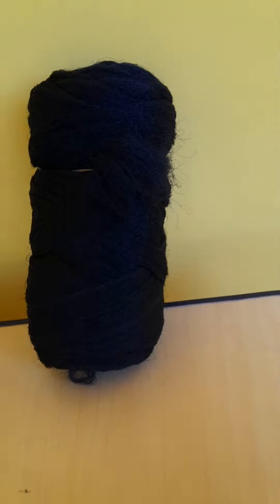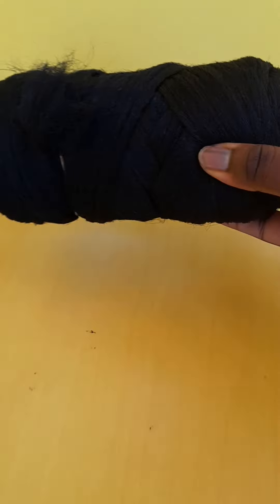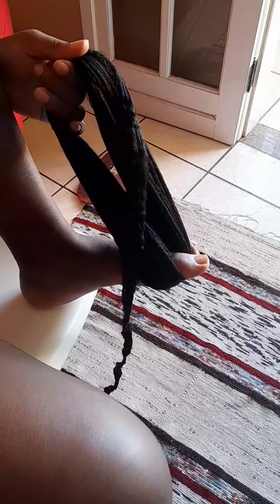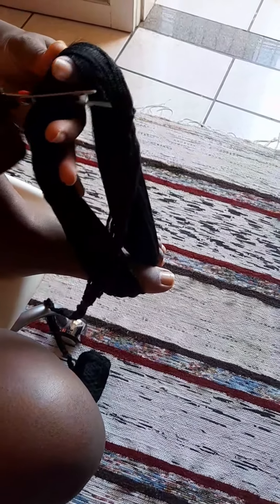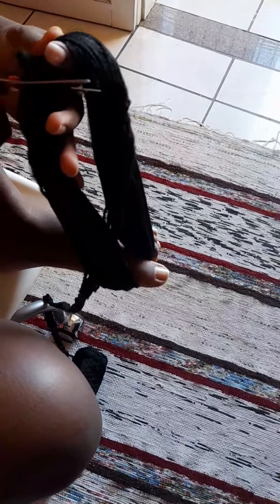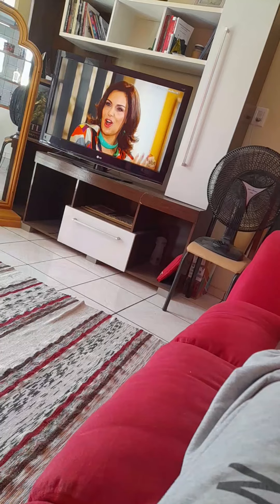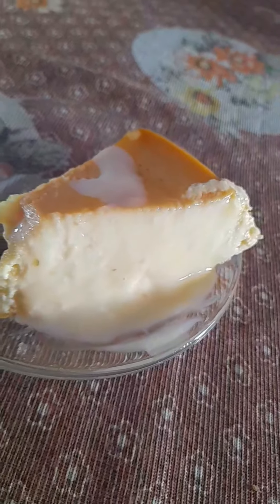BRAIDING with BRAZILLIAN WOOL🇧🇷🇬🇭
Living in Brasil has taught me to be more open to new things. This video presents brazillian wool, another alternative for  making braids. It may seem a bit complicated to use but trust me when I say it's not. Enjoy